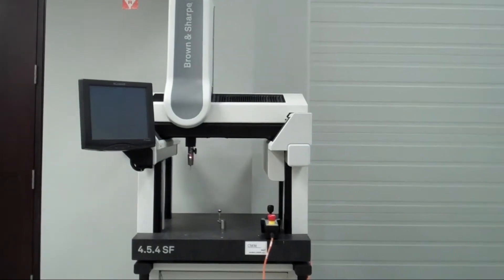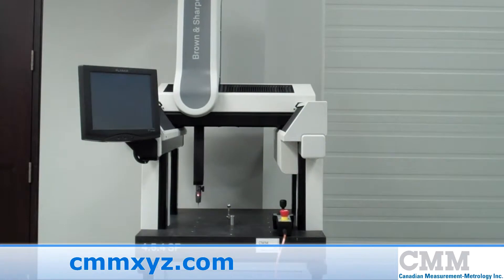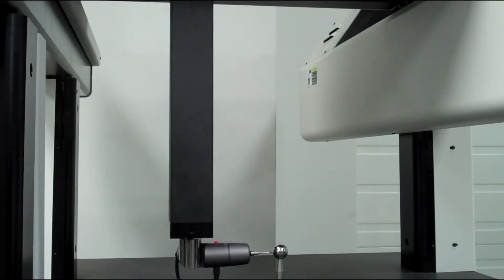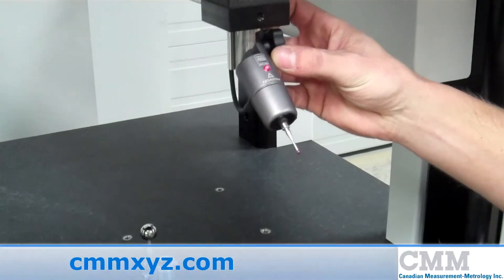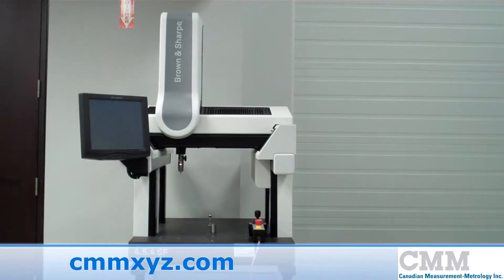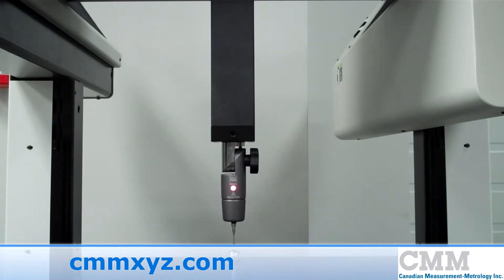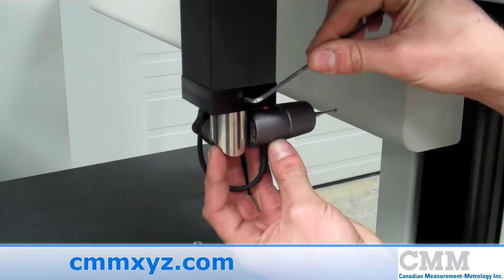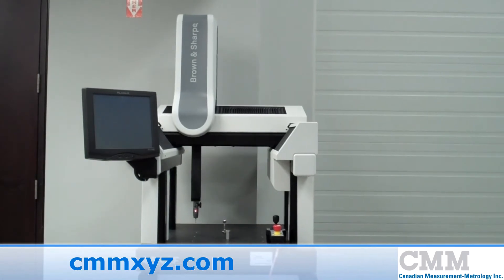Used Brown & Sharpe 4.5.4 SF CMM for Sale | CMM Inc.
Looking for a used CMM? This Used Brown & Sharpe 4.5.4 SF Shop Floor CMM is just one of the many used measuring machines we have available.

Here we have a 2013 model, Hexagon 4.5.4 SF Shop Floor DCC CMM. It has measuring strokes of 400 millimeters in the x by 500 millimeters in the y by 400 millimeters in the z. This machine, being a Shop Floor series machine, requires no air as it operates on high precision bearings. It also comes equipped with thermal compensation for use on the shop floor. This machine is on wheels for full portability and does not require an enclosed room for accurate measurement. Features of this include, features of this machine include bellows to enclose all the ways from harsh environments, a TESASTAR manual articulating head, PCDMIS Pro, and a design to maintain accuracy, speed, and integrity.